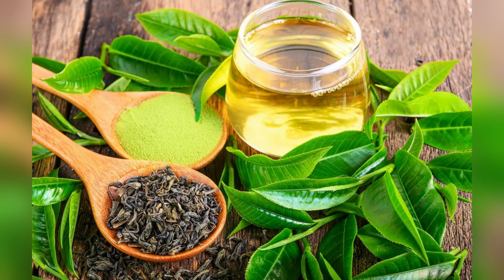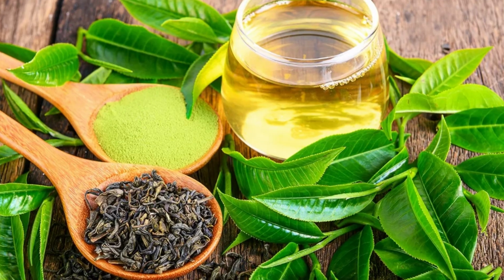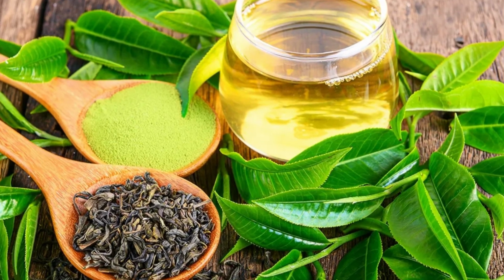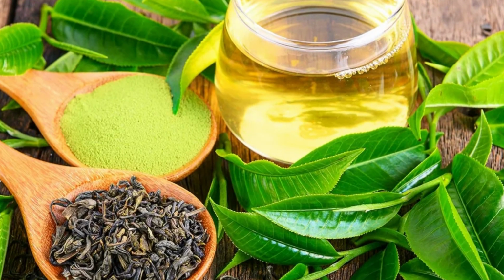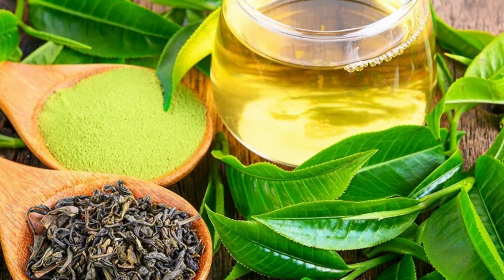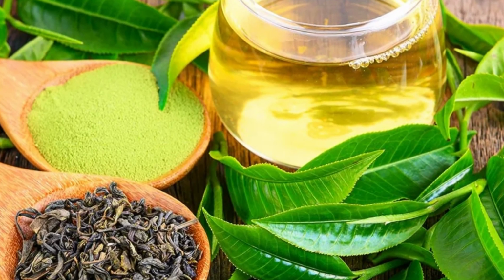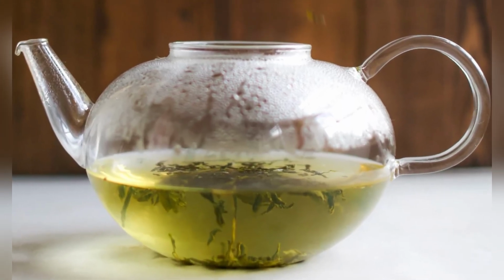Big Tea Companies Don't Want You Switching From Bags to Matcha